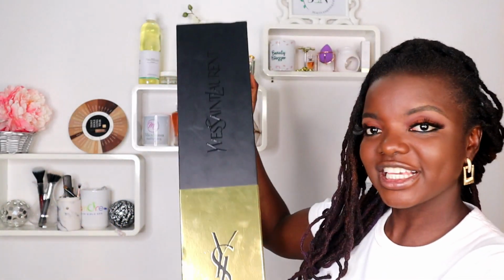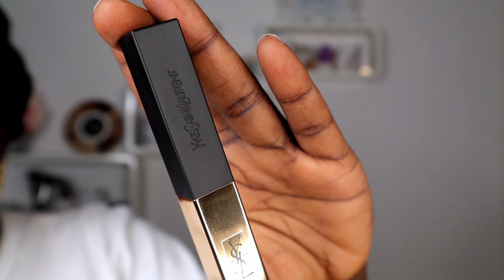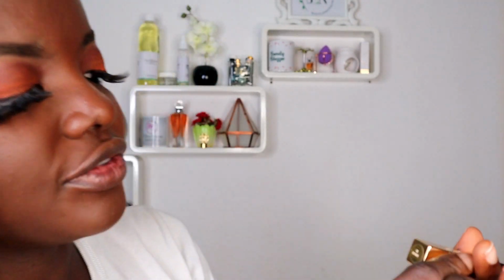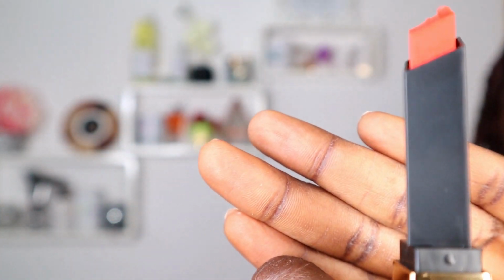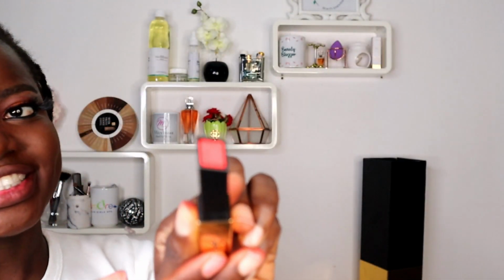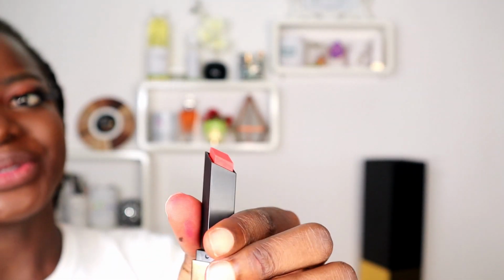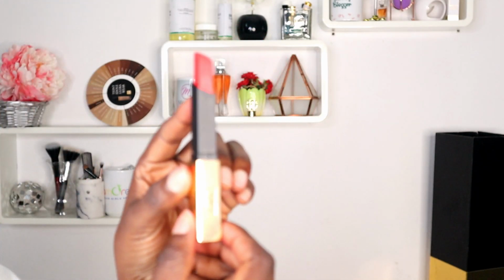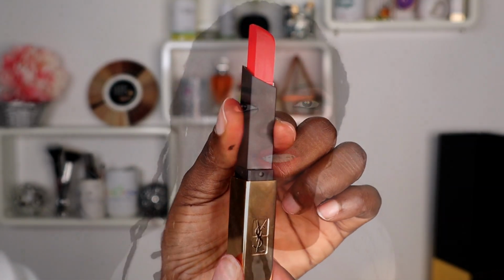YSL Beauty | The Slim Matte Lipstick Swatches.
Hello beauties,
I was sent a PR package from YSL Beauty. The package was shaped like a lipstick ( cool) and immediately I could see the attention to details.

YSL brand is one of my favorite brands and I wasn't disappointed.

The YSL Rouge  Pur Cosmetic the slim matte lipstick comes in 16 different shades.

I love the innovative square shape and packaging.
I find this lipstick slightly scented, colorful, chic and comfortable to wear.

It's so pigmented, glides easily. My only con is that it takes a long time to dry matte.

You can get it from  @beautybar _essenza here in Nigeria.

Thank you so much @glambrandagency

If you have any questions or new video requests, just reach out! Thanks a lot for watching!

MISYKONA xoxo